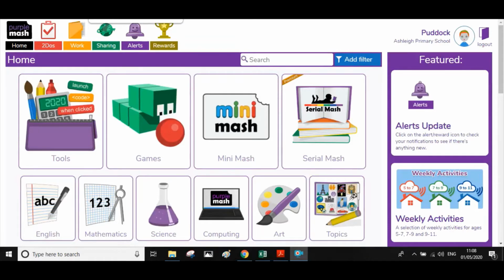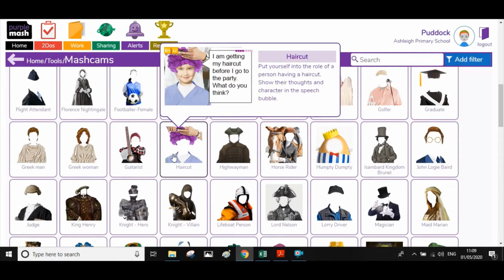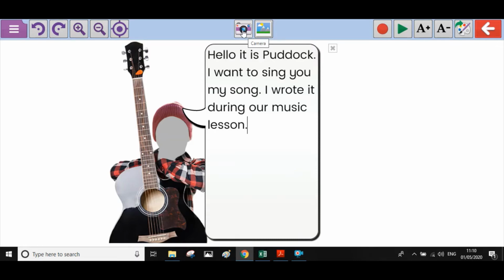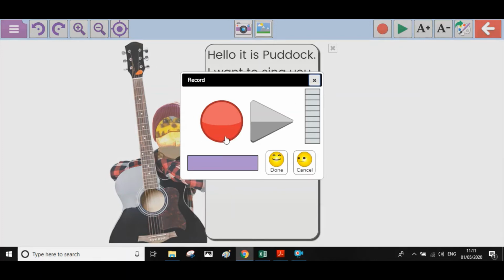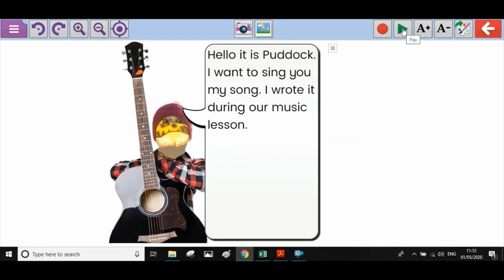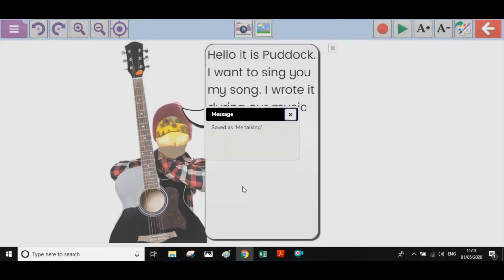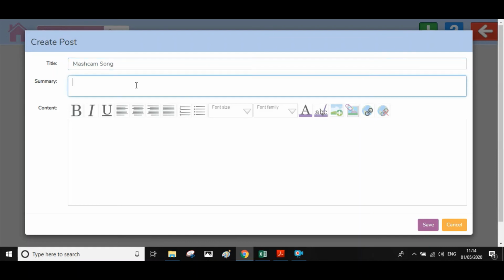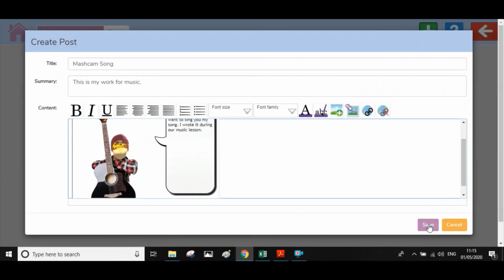Using Mashcams on Purple Mash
Adding sound, images and text to your mashcam.